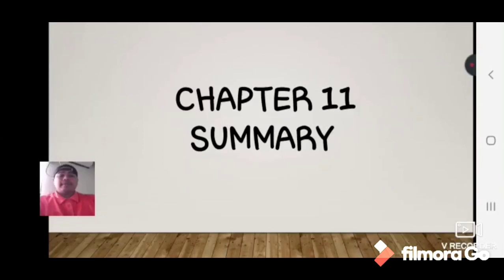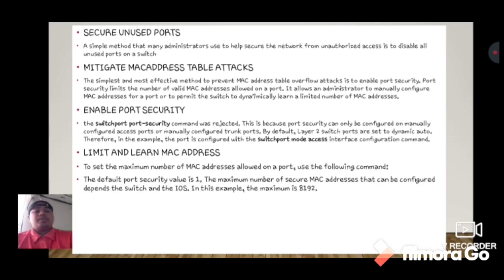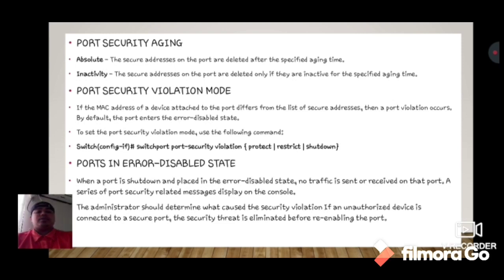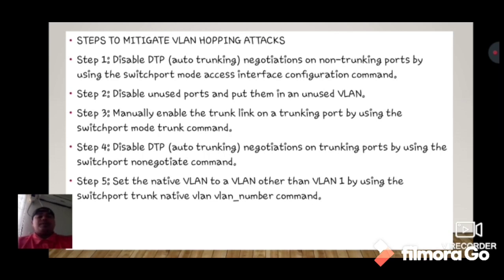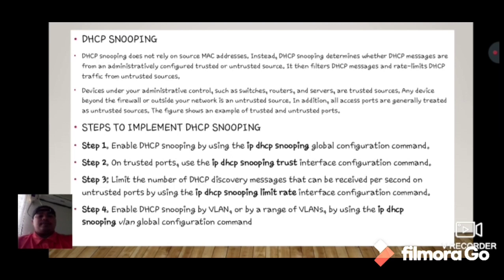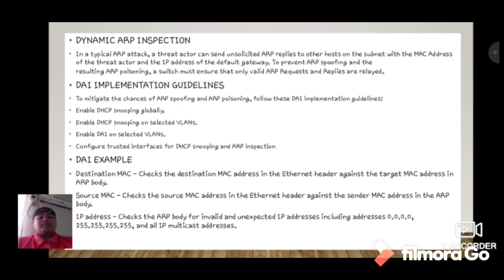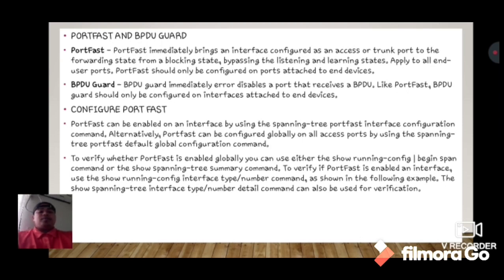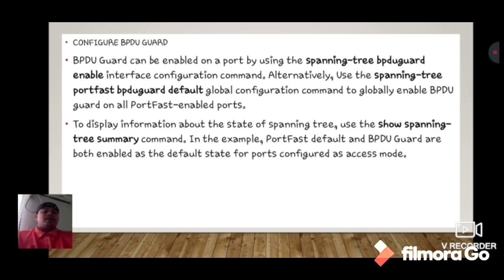Chapter 11 Summary